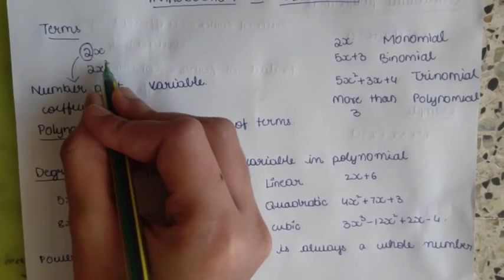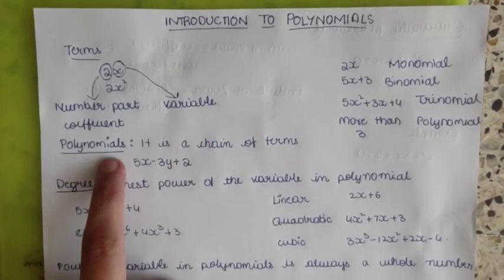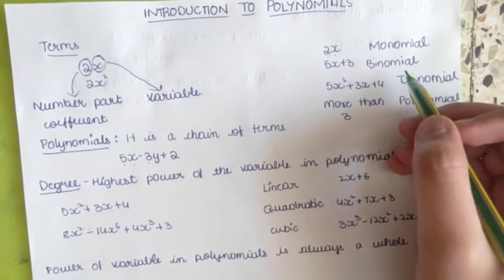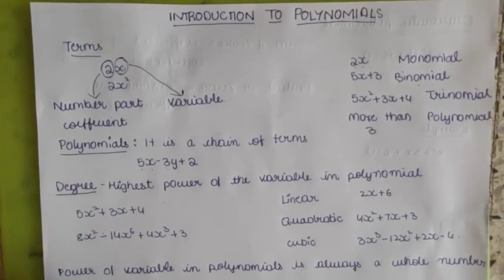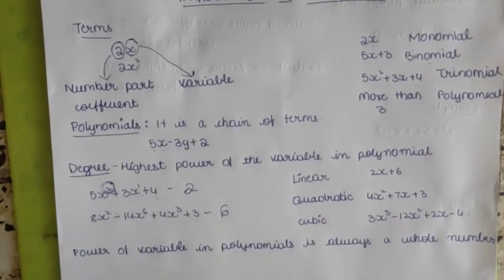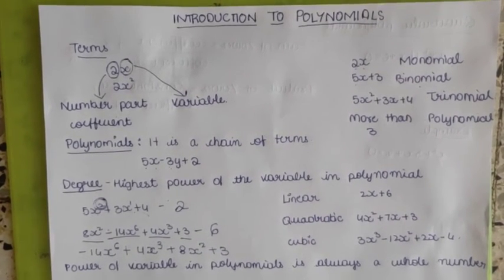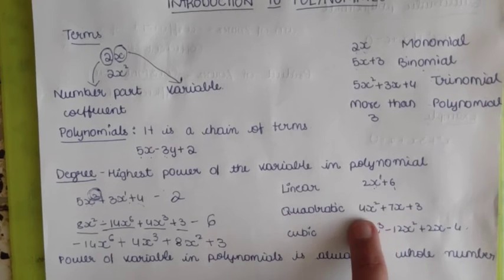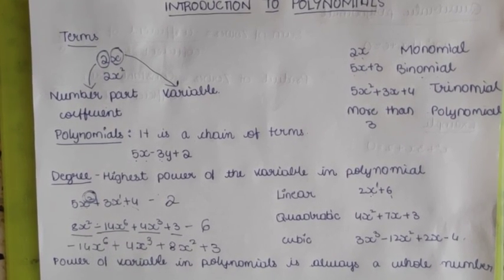Introduction to polynomial /chapter 2/ class 10th